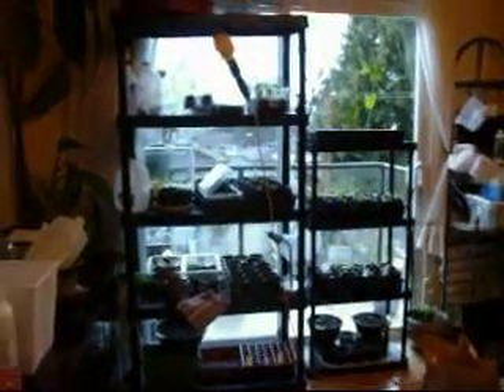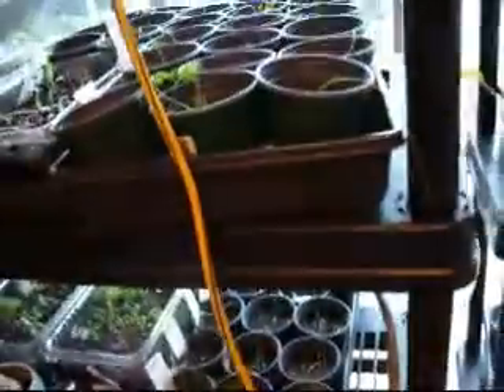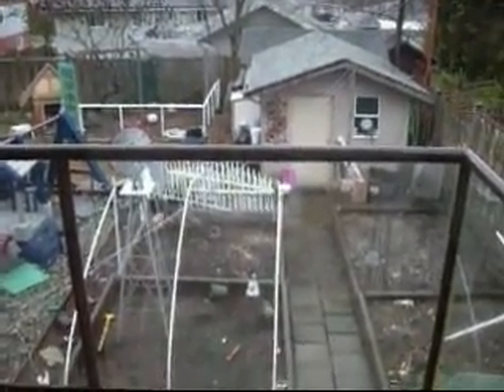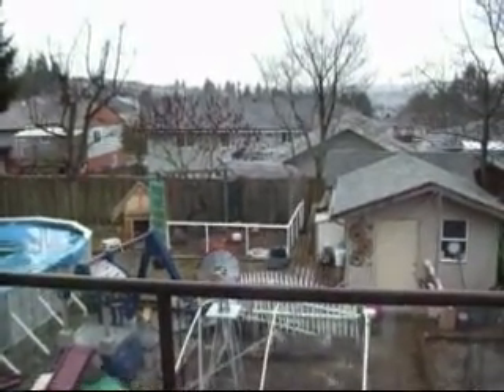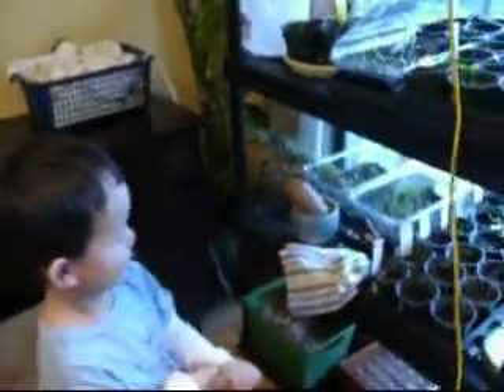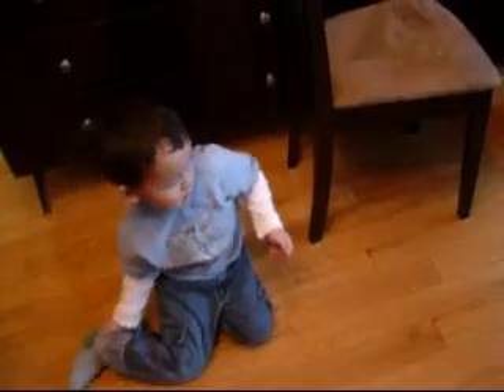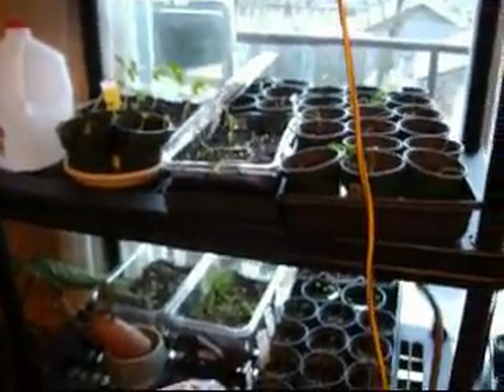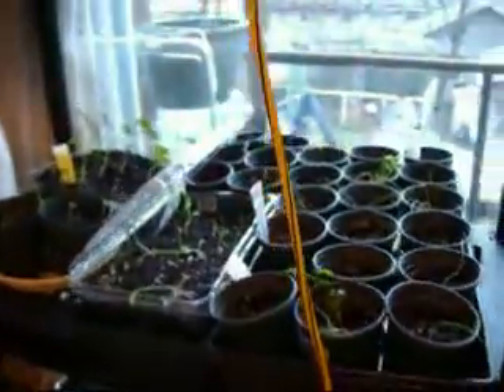Growing baby chicks??? March 2011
Spring seedlings and home hatching eggs in our dining room. We made a homemade incubator and got some fertalized eggs and are watching to see them hatch. We've candled them and see five out of the six are chicks growing. We hope they will all hatch March 19th, 21 days after we started warming them.